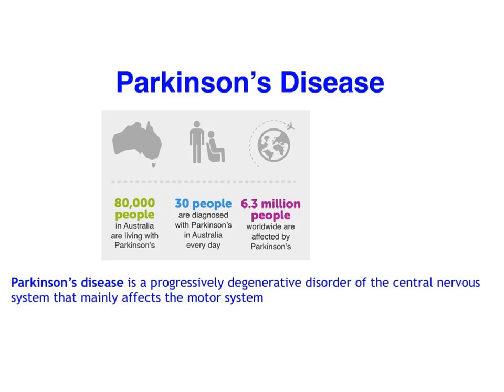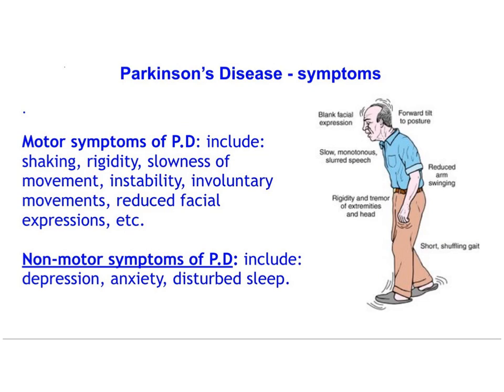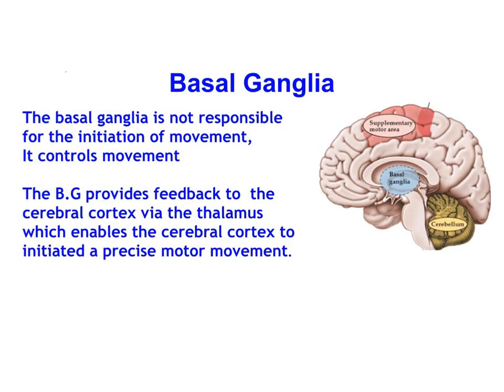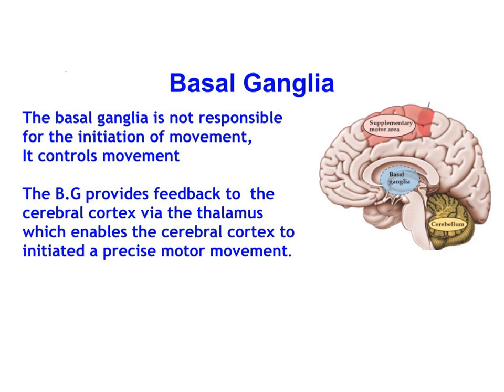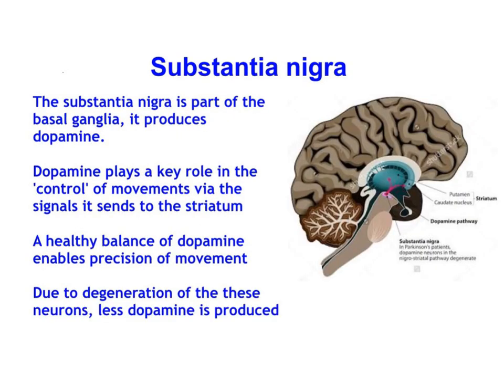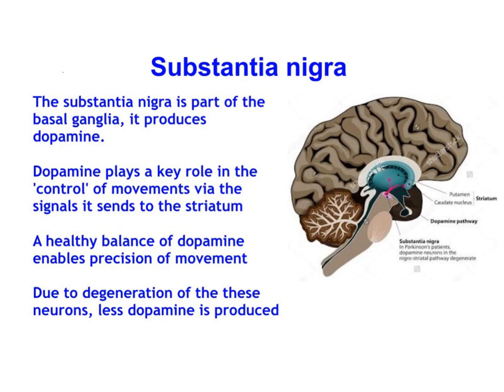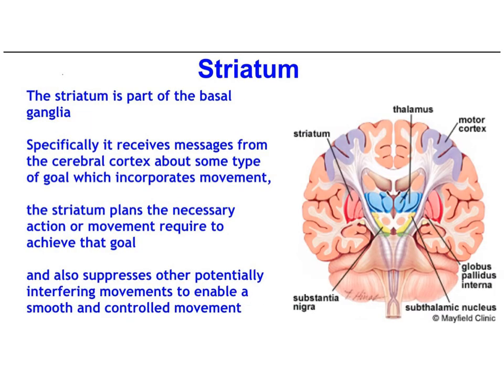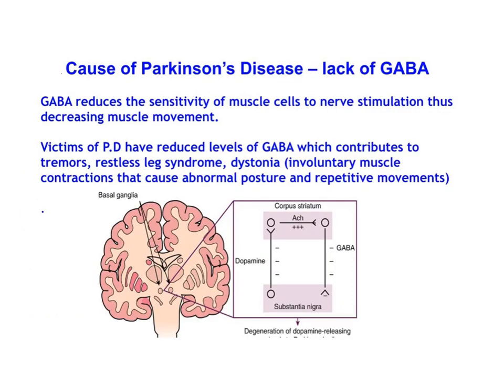Parkinson's Disease - VCE Psychology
This clip covers the role that the substantia nigra & the striatum as well as the neurotransmitter dopamine & gaba in Parkinson's Disease and is pitched to VCE students.